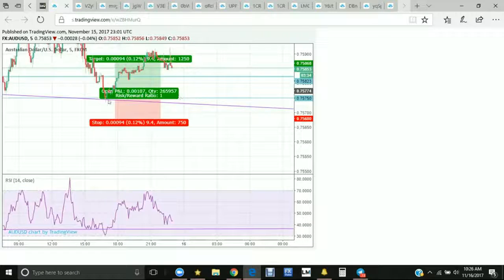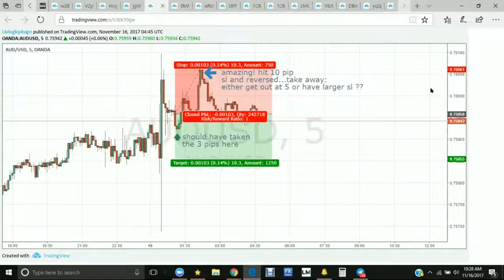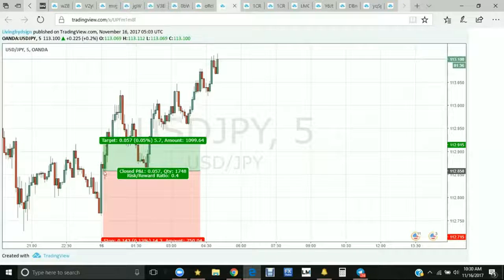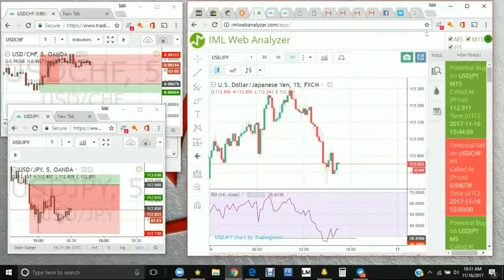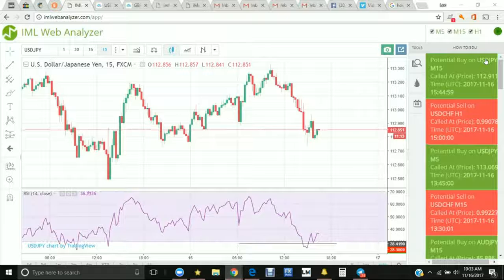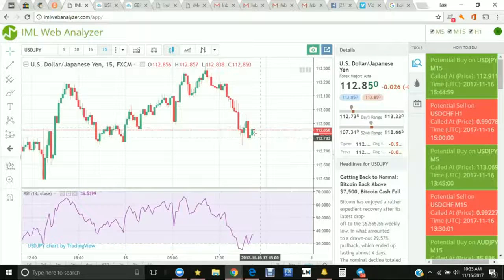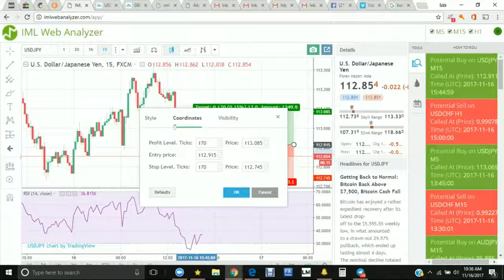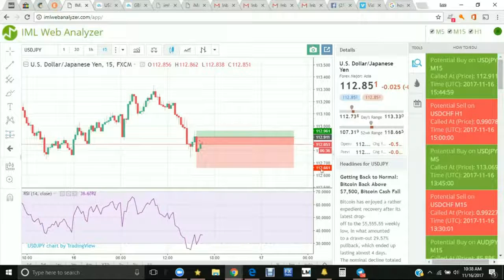NEW IMarketsLive WEB ANALYZER Ninja Strategy How She Made $1000 A Day!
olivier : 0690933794